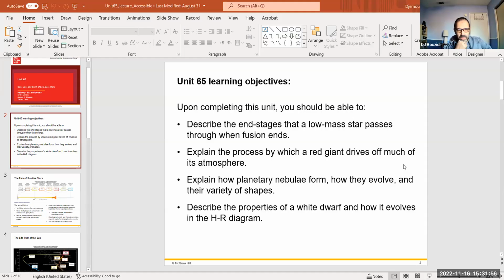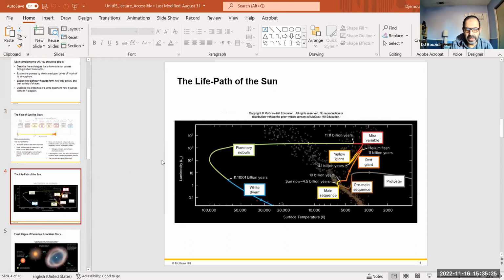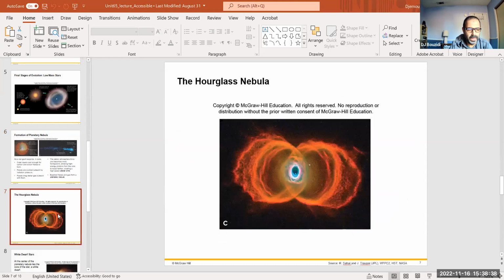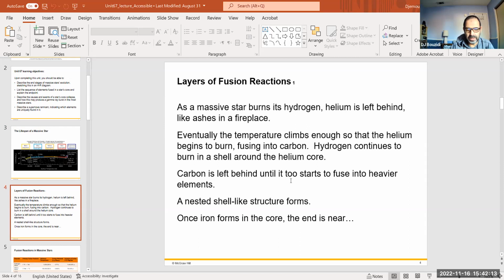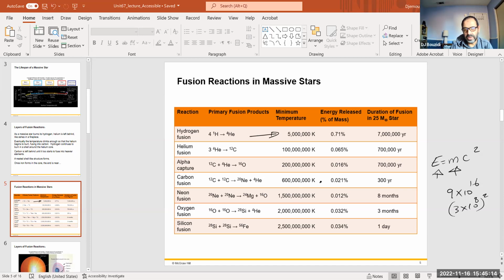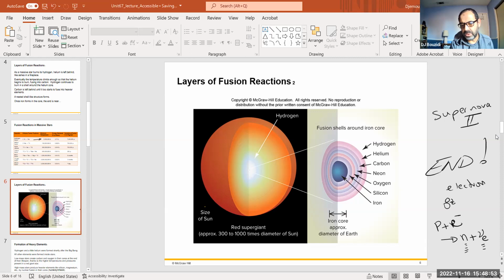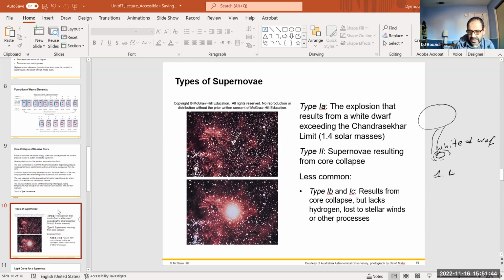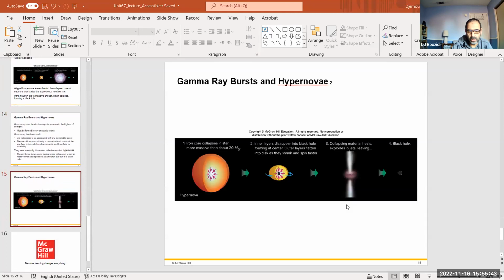Astronomy 120-70 F2022 Week 14 Part 2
This is week 6 of Astronomy 120-70 fall of 2022 class. The topics covered focus on stellar evolution and life cycle both for low and high mass stars.